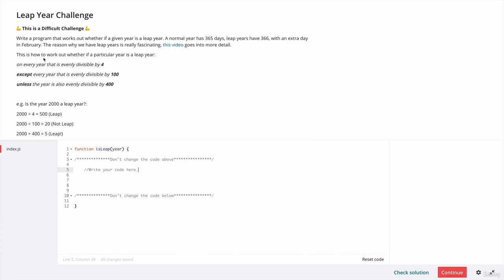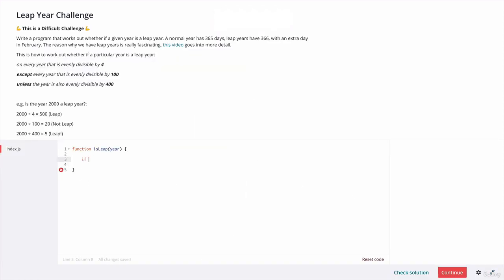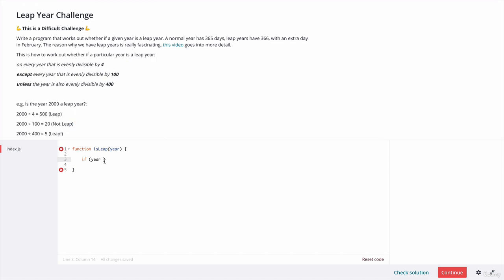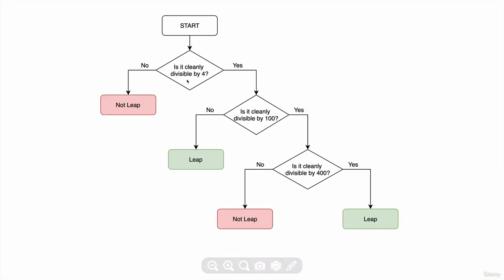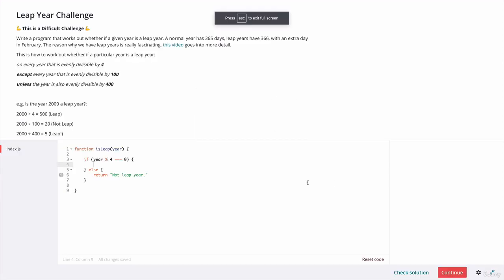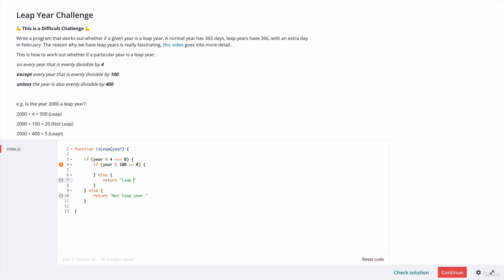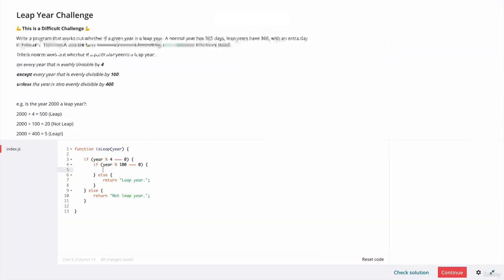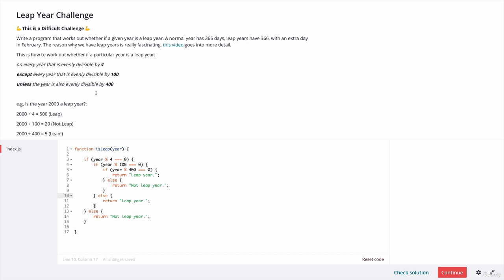15 - 006 - Leap Year Solution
15 - 006 - Leap Year Solution